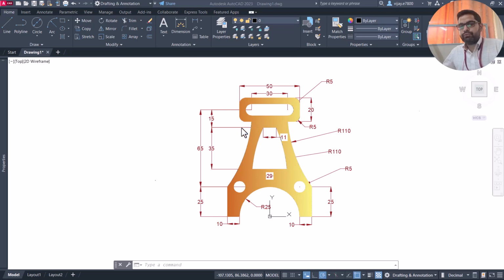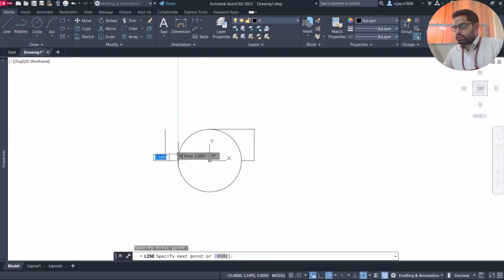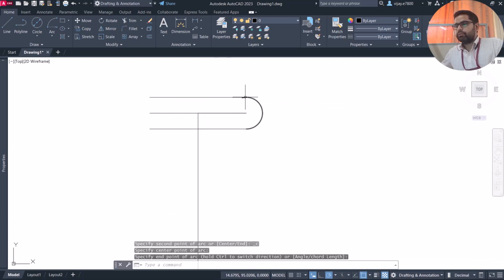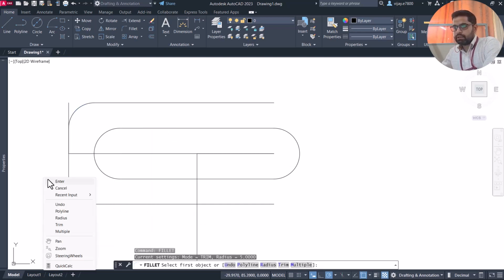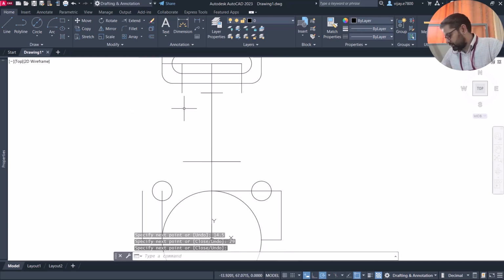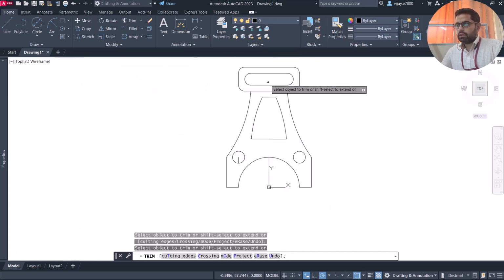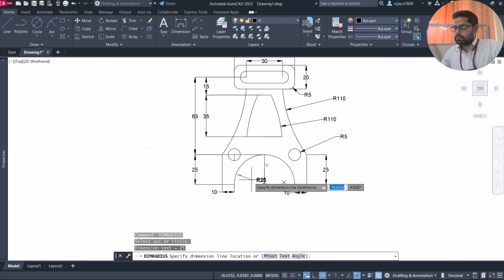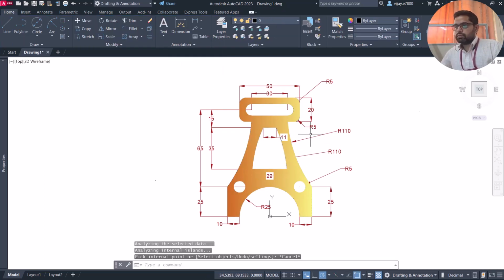Autocad Practice Drawing 38: Drawing using Arc Command in CAD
Viewers will learn the concepts of autocad and various commands of autocad along with the use of circle, copy, dimradius, dimdiameter and hatch command.